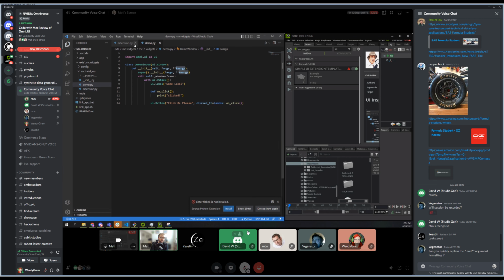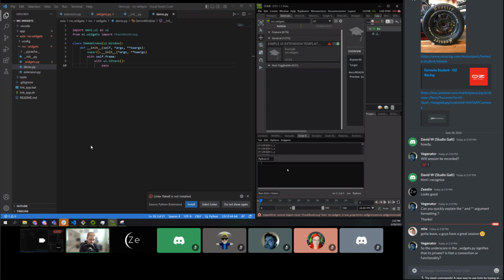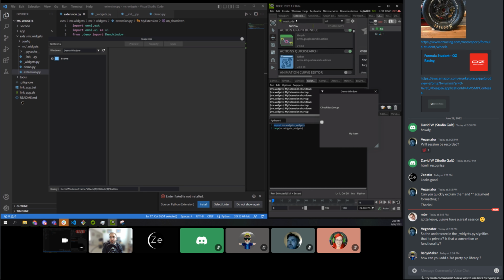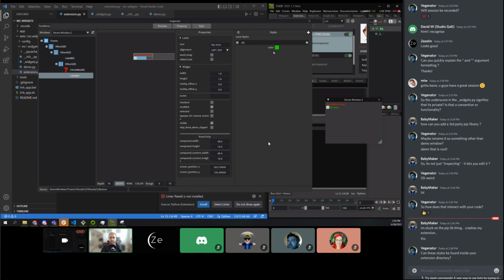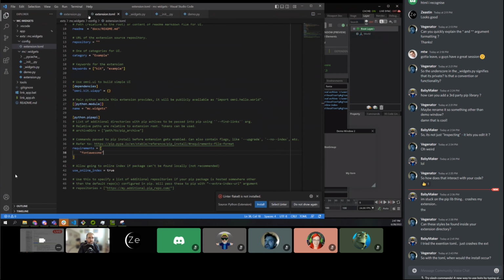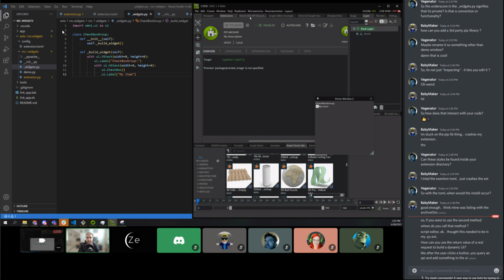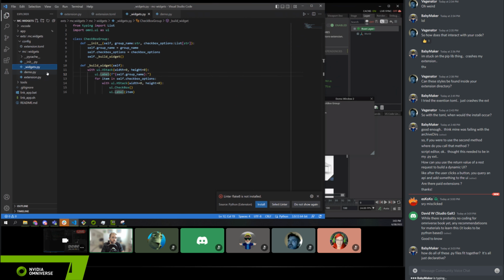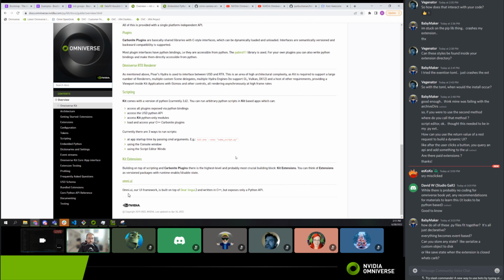omni.ui, Inspector Window, pipapi | Omniverse Community Stream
In this community livestream session, I started a new extension project for a custom widgets library. Learn about building user interfaces for Omniverse, see an overview of the Inspector Window extension, and learn how to install python packages in Omniverse using omni.kit.pipapi.